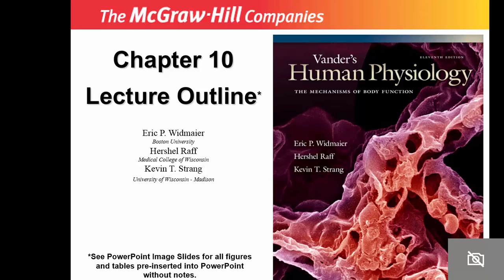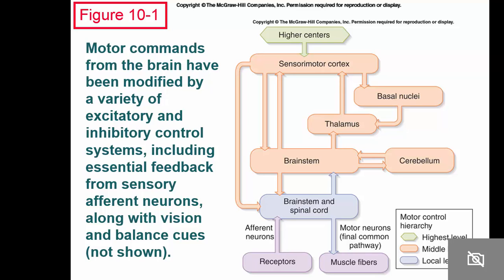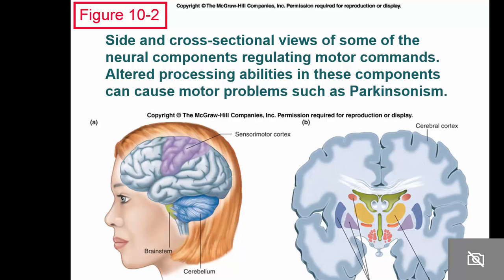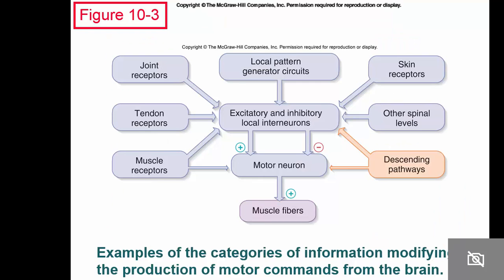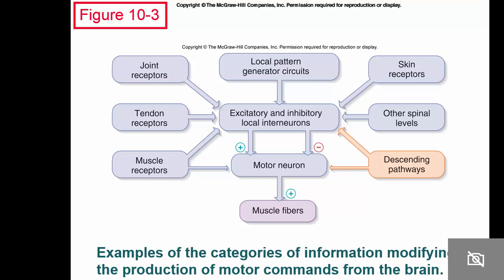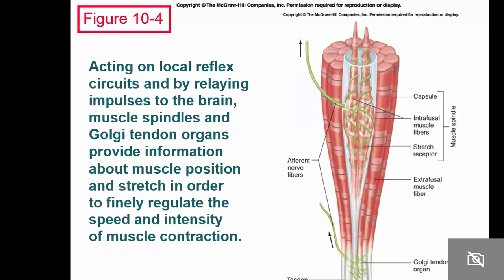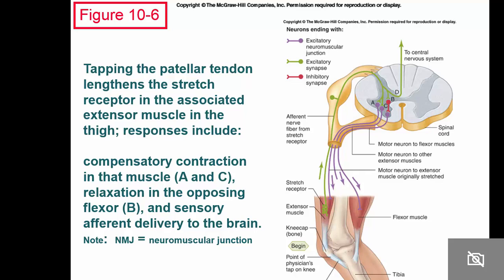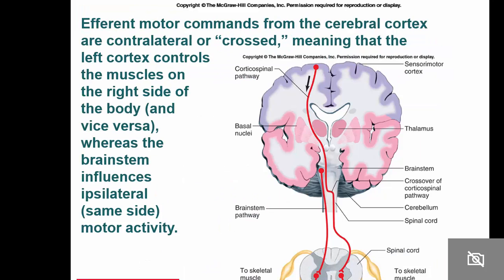Muscle: Motor Control, Full Lecture, Chapter 10